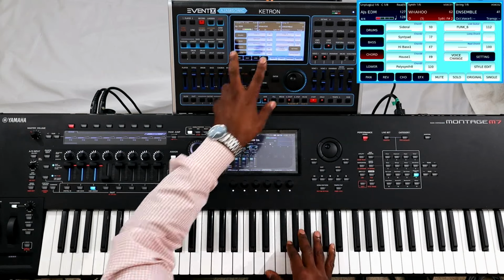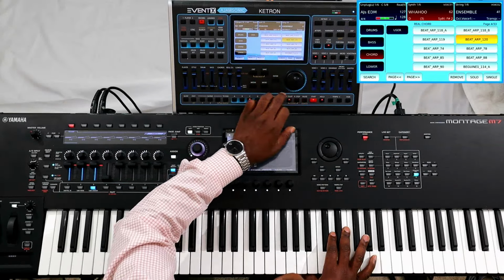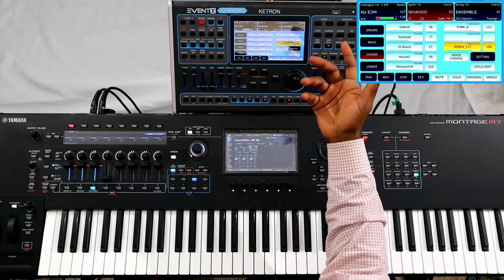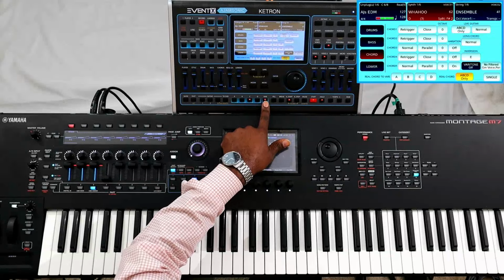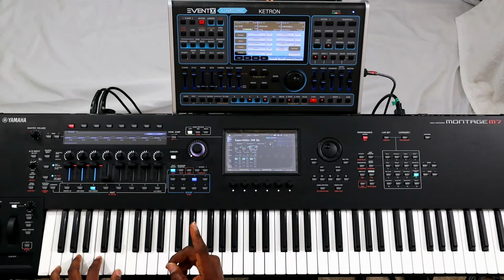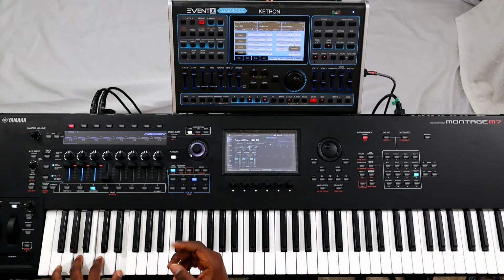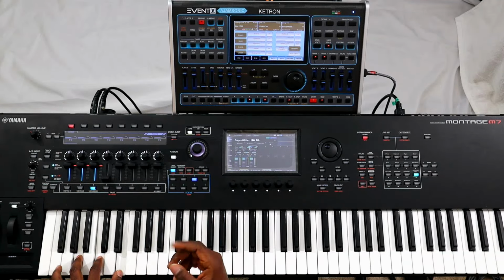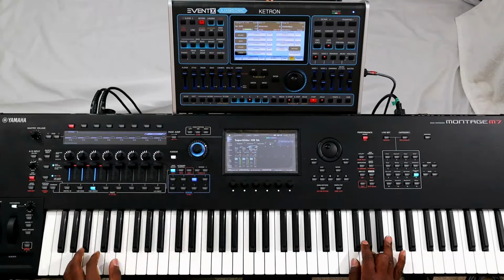Workstations (Yamaha Montage M) and Arrangers (Ketron Event X) -Using Arpeggios and Styles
Using unique features found in Workstations and Arranger Keyboards TOGETHER. Arpeggios and Live Guitars, Chords, and Drums.